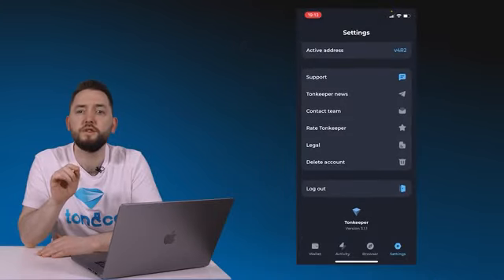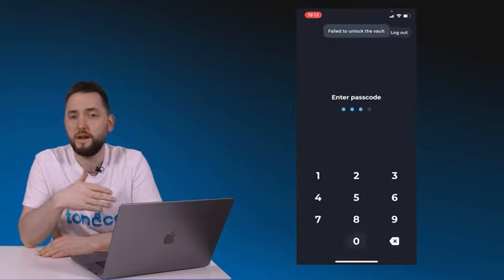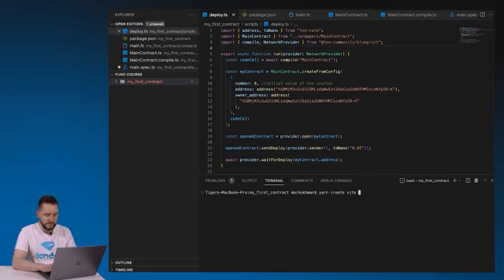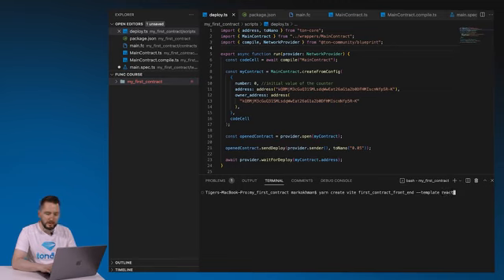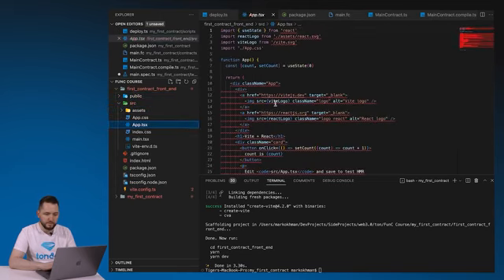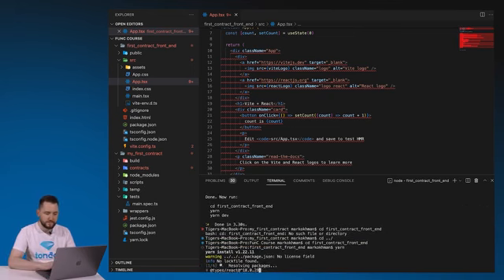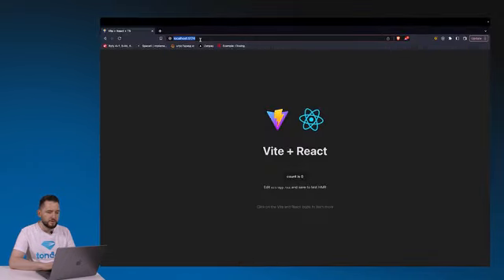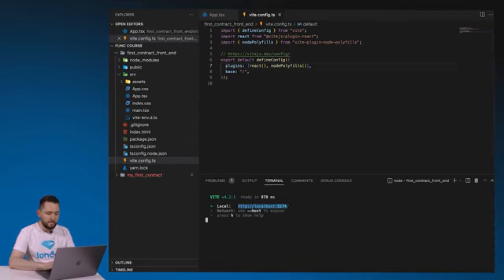5.1 dApp structure and project setup